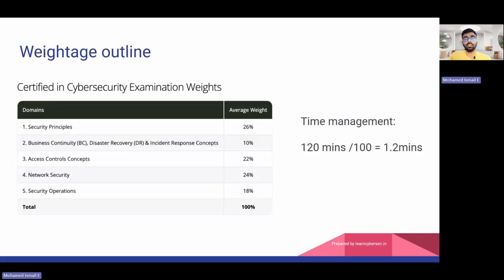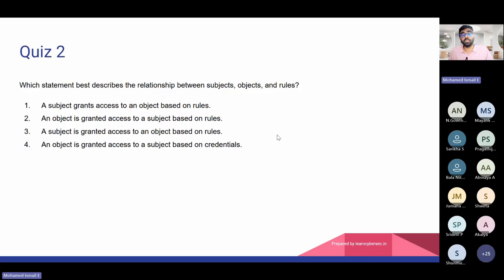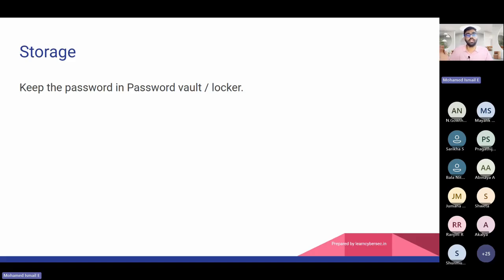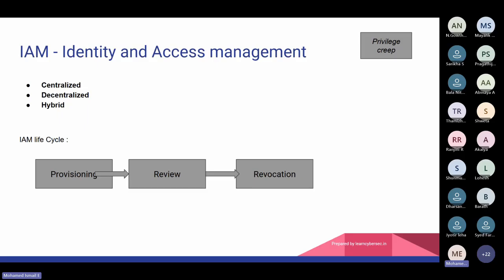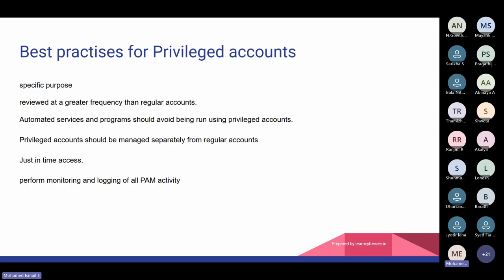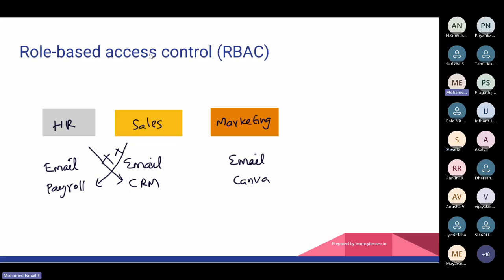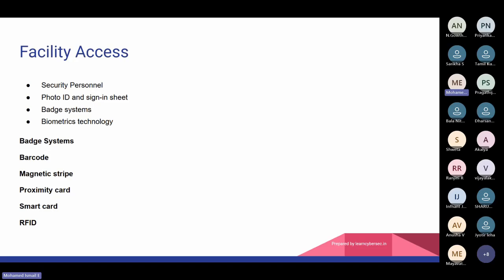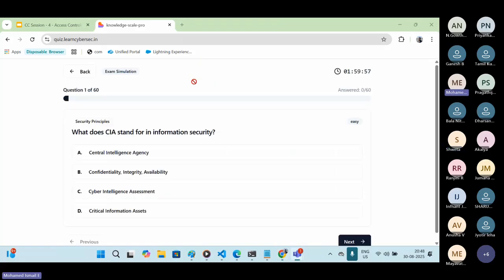ISC2 CC live training session 4 | Access Controls Concepts learncybersec | Domain 3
This video is ISC2 Certified in Cyber Security covering domain 3 of the exam, updated in 2025. Explained domain 3 concepts with local examples and story telling. If you watch you can easily connect the concepts with real time examples.

Domain 3  : ISC2 CC Access Controls Concepts
Session : Recorded on 30th Aug 2025

00:00 Introduction
08:13 Principle of least privilege
16:30 Segregation of Duties /separation of duties
22:48 Two Person Rule
33:20 Privileged Accounts
33:30 Identity and Access Management
48:23 Privileged  Accounts
56:46 Access Controls Models
57:30 Discretionary access control (DAC)
01:00:25 Mandatory access control (MAC)
01:03:40 Role-based access control (RBAC)
01:09:48 Physical Access Control
01:11:48 Perimeter and Entrance Protection
01:17:08 Facility Access
01:24:12 crime Prevention Through Environmental Design